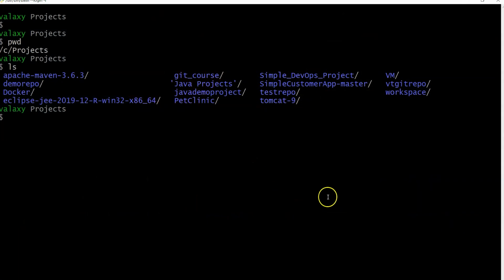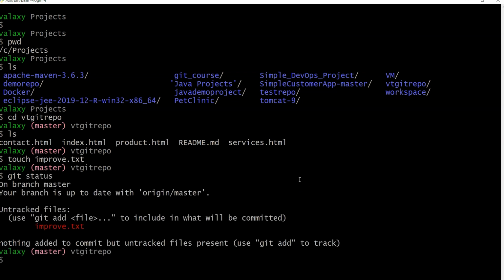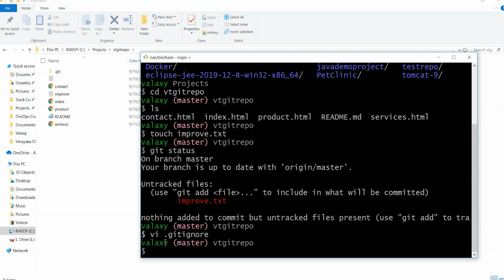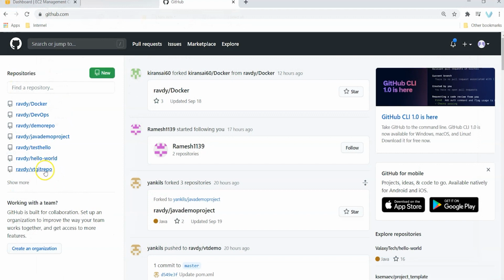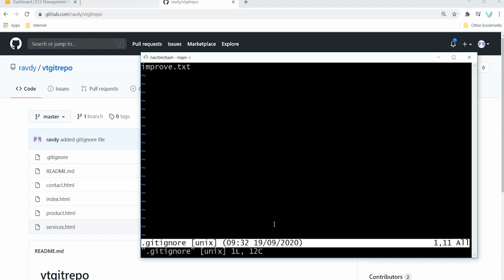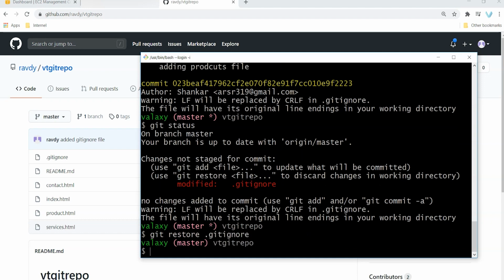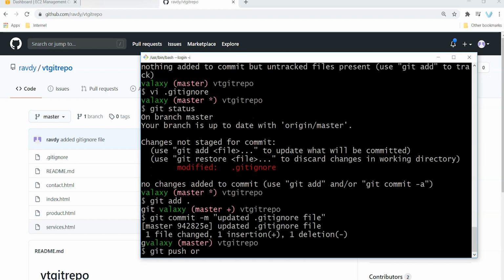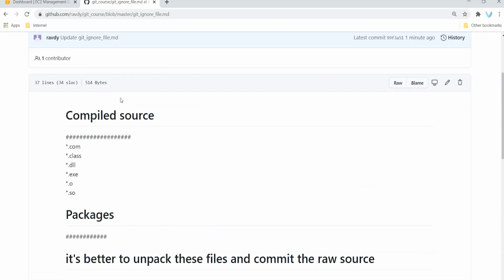Complete DevOps Course for Beginners | Learn CI/CD, Automation, and Infrastructure as Code - 47